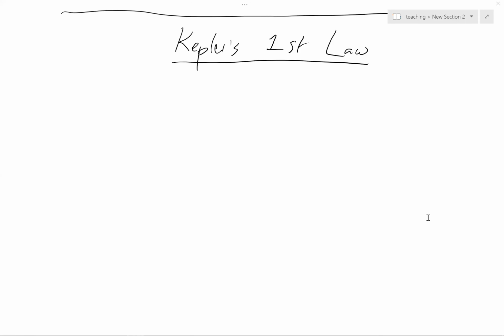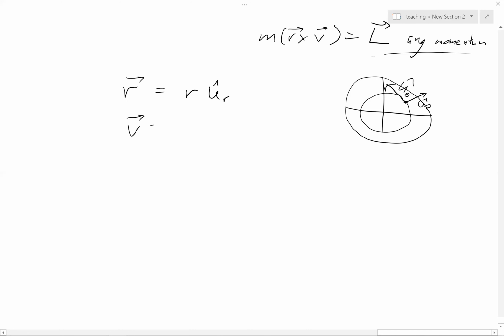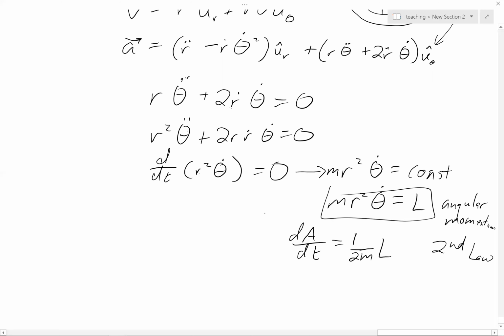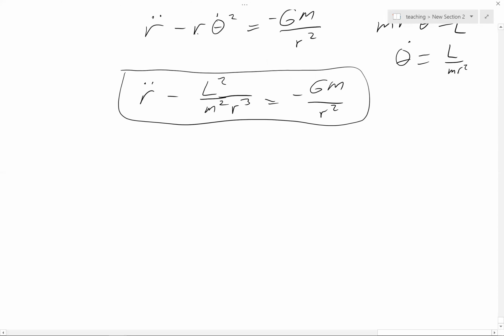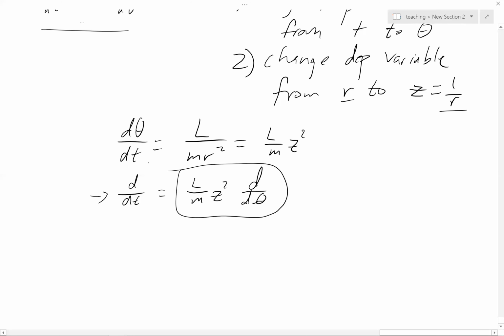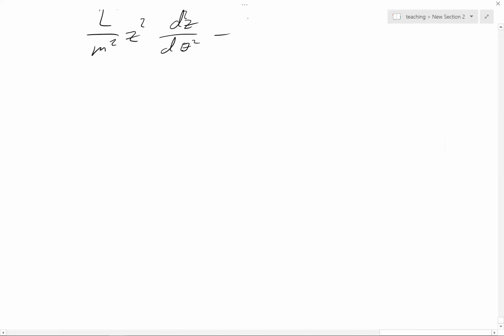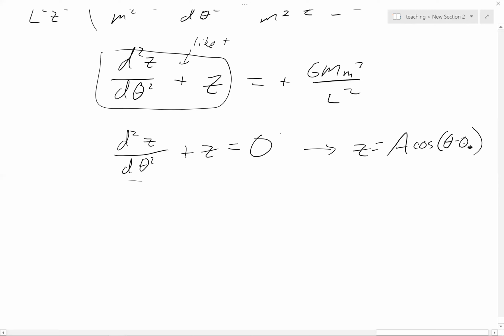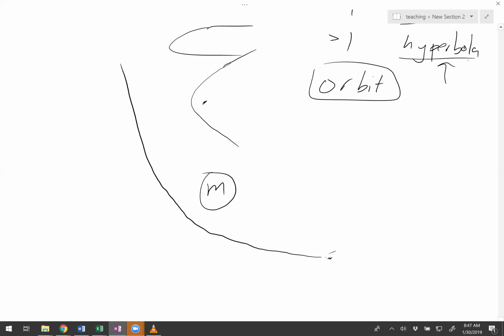Theory Lecture 4.6, Kepler's Laws Part 2--The First Law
I'm currently teaching Calculus III, and I decided to upload some of the videos for the more advanced topics I'm covering in the course.

It's rare to see a full derivation of Kepler's Law's in Calculus III textbooks these days.  (Actually, there not a derivation in my University Physics textbook either).  The derivation of the second law is easy and usually is covered, but the first law is harder, so is usually omitted.